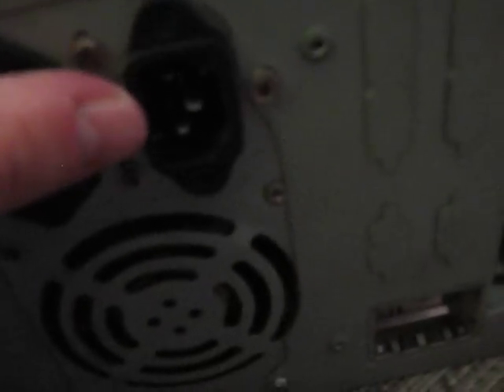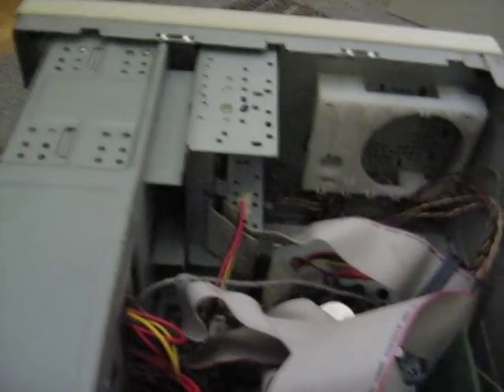My almighty Pentium 1 133Mhz PART 2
Hello my all Youtube friends! [ THIS IS SECOND PART OF THE VIDEO! ]

I am introducing to you my almighty Pentium P133 Mhz, 48mb EDO RAM, 3dfx VooDoo Banshee 16 MB PCI dated from middle of 90ties (20 century!) xD
Sorry on my bad english - because I am Croat, I have never lived in USA or in Canada or in UK xD
This PC is quite old. This is my first PC which I got when I was 9 years old! It's from 1994, but I bought this PC in 1996, since 1996 is still working! But I don't have additional CRT monitor at my home currently that means that I cannot use this old PC mashine at my home anymore.
I played a LOT of PC games on that PC: Doom 95, Doom1, Doom2, Heretic, Hexen, MDK 1, Simcity 2000, Total Anihilation and many other PC games that are truly legendary games!
And I used this PC for my school work too, especially Word processing software (good old Office 97 and Office 2000!) and studying software (good old Encarta!).
And BTW some guy wanted from me that I sell this PC for couple of bucks and I rejected him and I will reject everyone - because THIS PC ISN'T FOR SALE!
THIS PC BELONGS TO ME - because this is first ever PC that I worked on it in my life! Thanks for understanding!

PC specifications:
Name of CPU: Pentium 133 Mhz, Socket 7 made from 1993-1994 (I don't know exact year of manafacturing)
Memory and type of memory: 48 MB EDO ram (I don't know exact speed of memory)
Graph card: 3Dfx VooDoo Banshee 16MB SD-RAM, PCI slot
Motherboard: Pure Intel (I don't know exact name of motherboard, but it has old Intel logo on it!)
Power supply or PSU (name & power): DTK Computer - 200W
LAN card: 3COM 10/100 LAN card, PCI
Soundcard: 3d Blaster (actually it's SOUNDBLASTER with OptiSound chip on it!) ISA slot - A REAL LEGEND of soundcard
Modem: 56k modem PCI (don't know exact manafacturer of this old crappy 56k V90 modem!)

OTHER PARTS I FORGOT TO MENTION OR OTHER PARTS OF THIS OLD PC AREN'T IMPORTANT THINGS!

And btw sorry on my bad English - I am not guilty on that - just comment & rate!
And be free to ask me ANYTHING RELATED with that my old good PC in comments below!

Cheers!